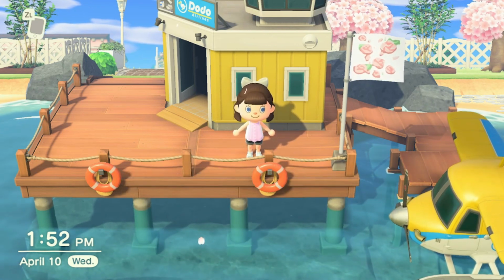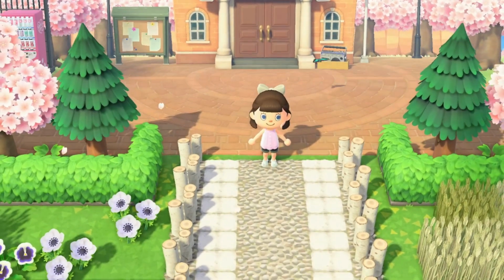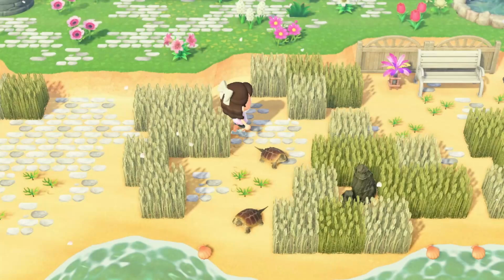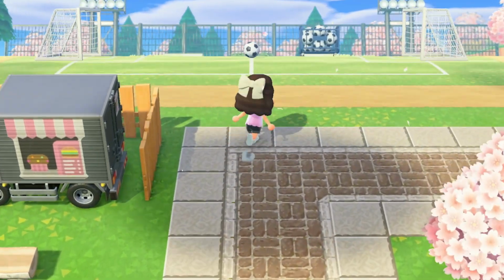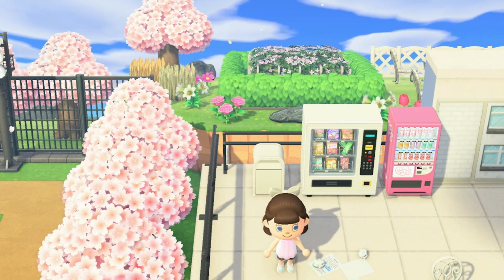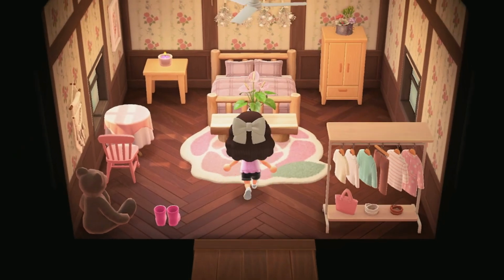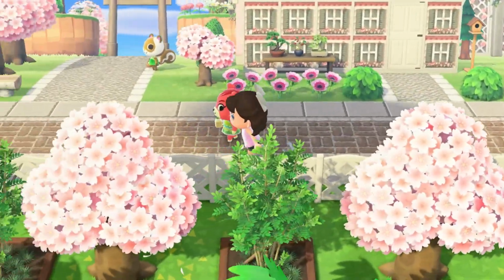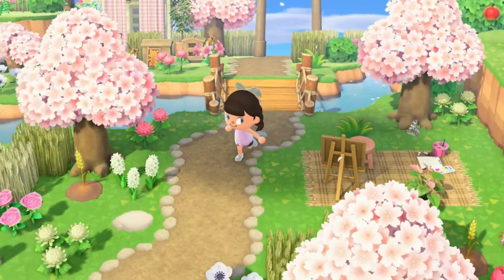Let's tour my island of Blossom!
My island is finally finished! I'm so excited for you to see the finished product.

Here are the codes that were used on my island. I'm sure I'm missing something, but hopefully I got most of them.
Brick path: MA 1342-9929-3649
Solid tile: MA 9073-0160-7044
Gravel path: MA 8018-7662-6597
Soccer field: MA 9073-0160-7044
Pink lattice wall: MA 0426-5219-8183
Gray rose wall: MA 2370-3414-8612
Rose lattice wall: MA 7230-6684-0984

Equipment
Capture software: OBS Studio
Capture card: Elgato HD60 S
Microphone: HyperX Quadcast S
Video editing software: Wondershare Filmora

Music performed by V-Ron Media: @VRonMediaMusic

Dreams
Socatree: DA 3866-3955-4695 - spring island set during Sakura season
Hana: DA 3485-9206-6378 - summer town core island
Applewood: DA 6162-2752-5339 - fall forest core island
Mistletoe: DA 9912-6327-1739 - Christmas town core island
Sapphire: DA 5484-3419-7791 - hard mode farm core island
Rosewood: DA 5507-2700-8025 - castle/cottage core island
Rock Creek: DA 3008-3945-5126 - Rags to Riches farm core island
Saint Nick: DA 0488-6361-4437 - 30 day festive island challenge
Blossom: DA 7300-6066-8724 - spring core town core island.

Creator Codes
MA 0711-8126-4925 - custom codes from my hard mode island of Sapphire
MA 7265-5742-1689 - custom codes from my 30 day festive island challenge (Saint Nick)
MA 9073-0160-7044 - custom codes from my spring town core island of Blossom